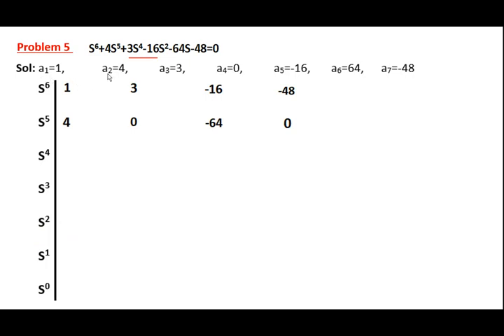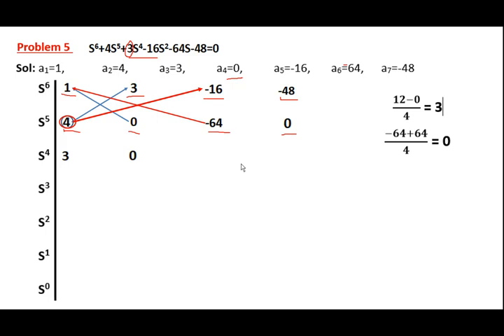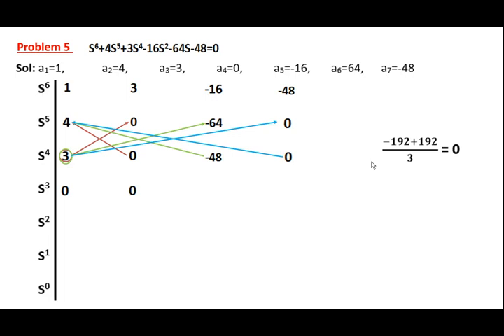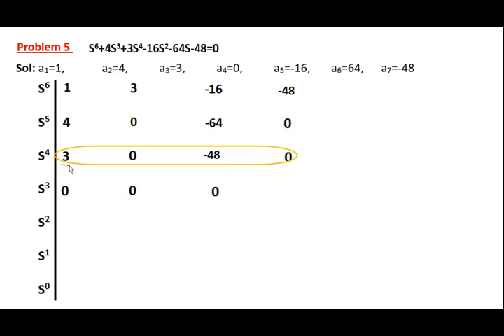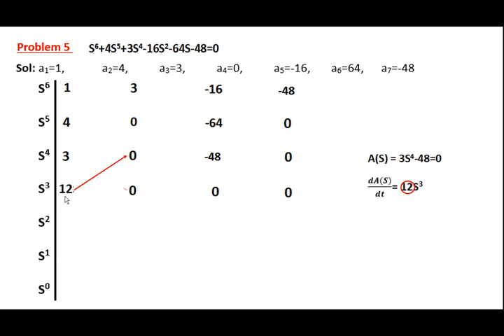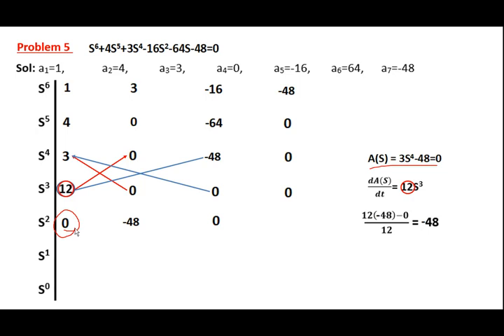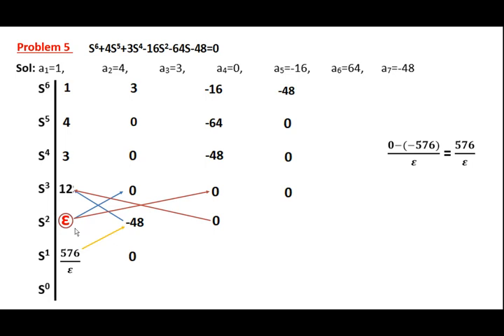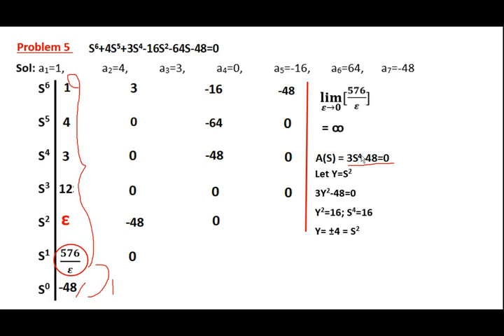Problem-4 (Stability Analysis -13)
Problems on RH criterion